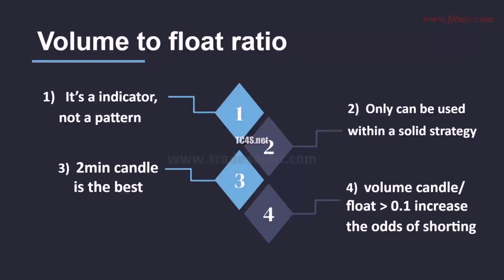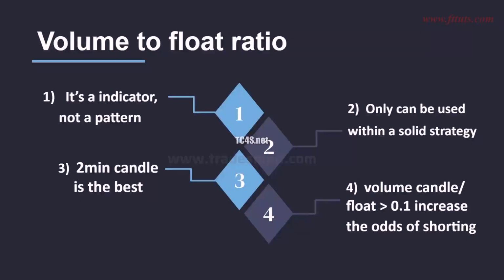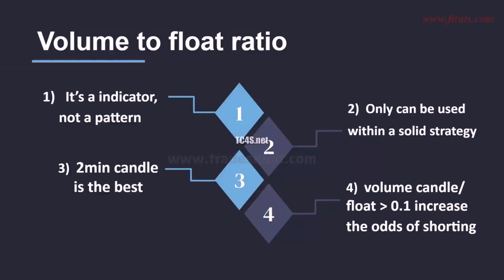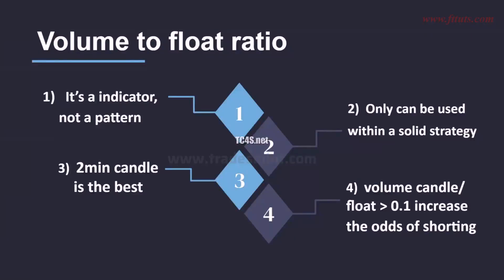5 06 Volume to Float Ratio